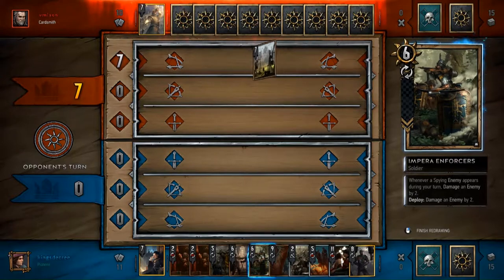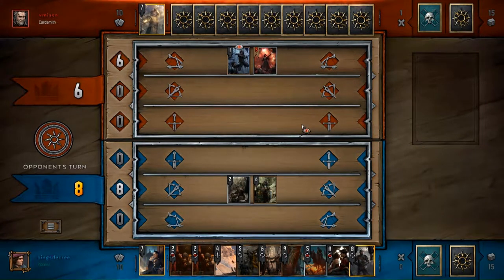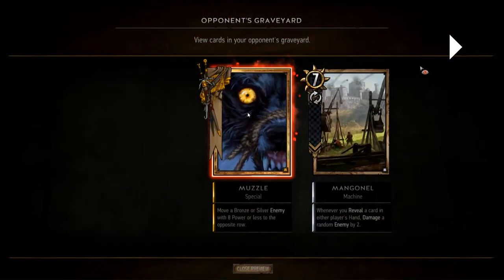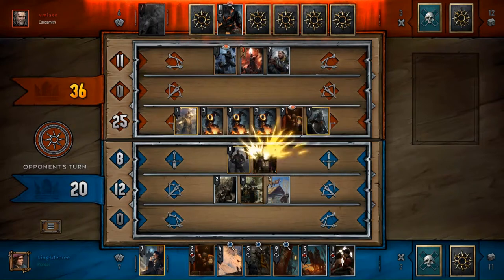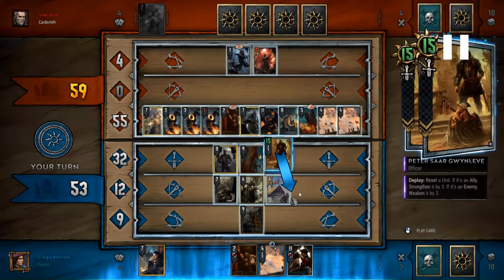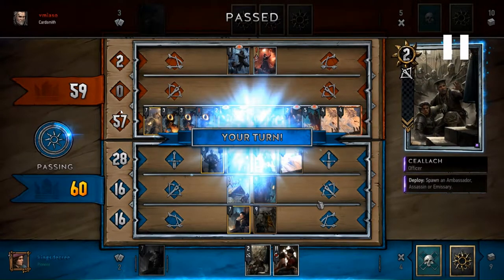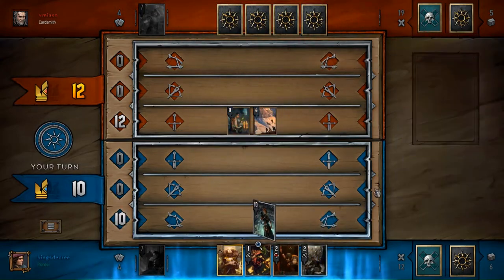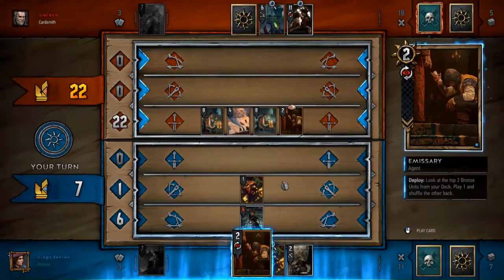Revealing Spies - Spying Calveit VOD Review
My first VOD of the new patch featuring a change-up in leader and a few new cards in a pretty interesting Reveal vs. Spies match.